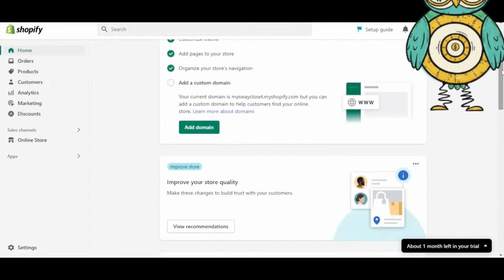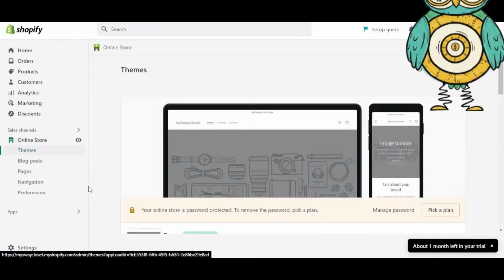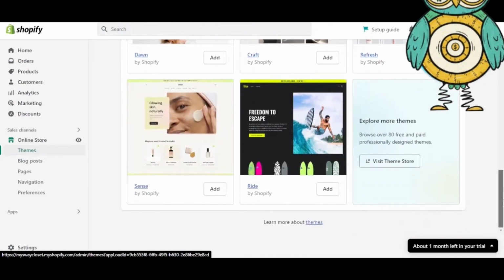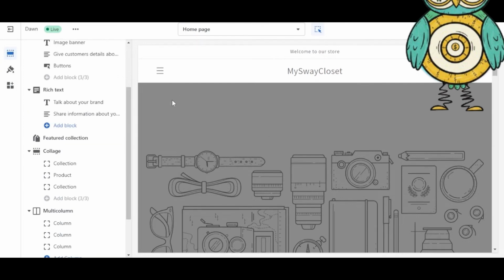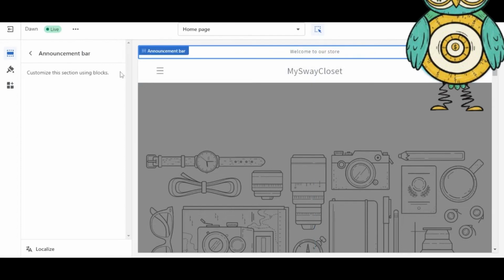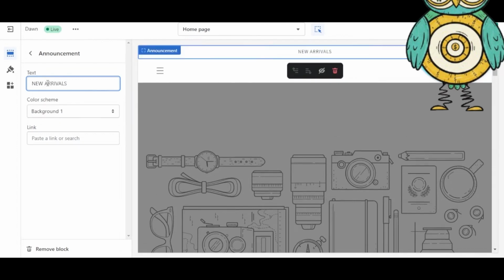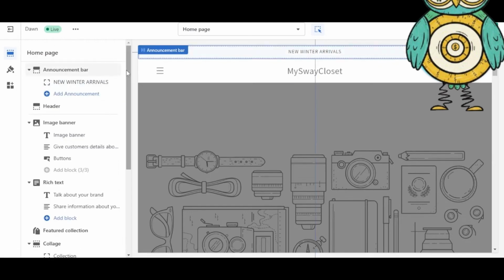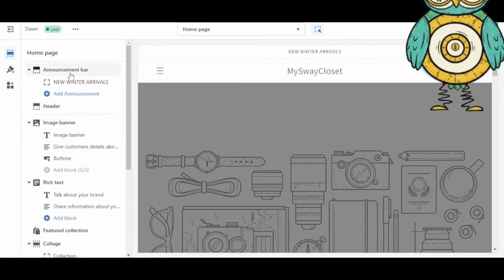How To Add an Announcement Bar in Shopify (2026)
In this 2026 step-by-step tutorial, learn how to add an announcement bar to your Shopify store using the latest theme editor.

This guide walks you through the correct method inside Shopify, whether you're using a free theme like Dawn or a premium theme.

What you’ll learn in this video:

• How to enable the announcement bar in Shopify
• How to customize text, colors, and links
• How to add clickable promotional messages
• How to schedule limited-time announcements
• How to add a custom announcement bar with code (optional)

Secondary Keywords:
Shopify announcement bar tutorial
Shopify top banner setup
Shopify promotional banner guide
Shopify theme customization 2026

Step-by-step overview:

Log in to your Shopify admin dashboard

Click “Customize”

Open Theme Settings → Announcement Bar

Enable the announcement bar

Add your message and optional link

Save changes

Why use an announcement bar:

• Increase conversions with limited-time offers
• Improve store visibility for key updates
• Drive traffic to specific collections or products

This tutorial is ideal for Shopify beginners, dropshippers, eCommerce entrepreneurs, and online store owners looking to improve conversion rates and customer engagement.

Penny Wise Owl provides professional, educational tutorials focused on eCommerce tools, financial platforms, and digital problem-solving strategies to help you grow your online business efficiently.

Watch until the end to correctly add and optimize your Shopify announcement bar for higher engagement and conversions in 2026.